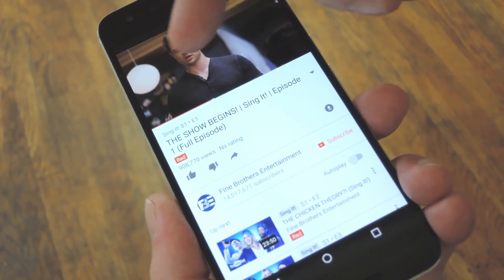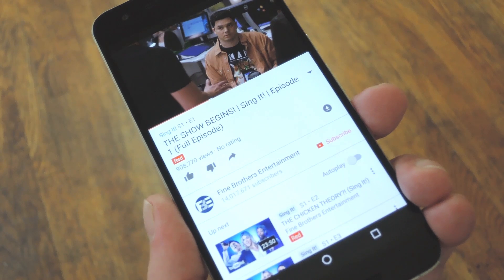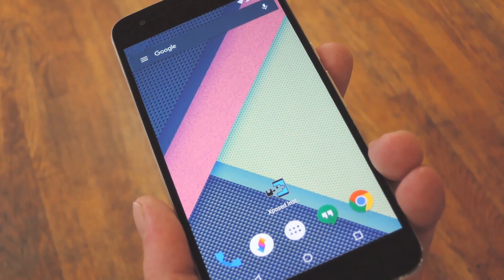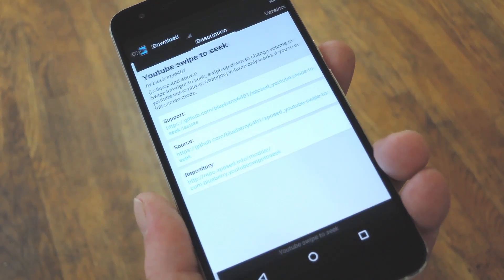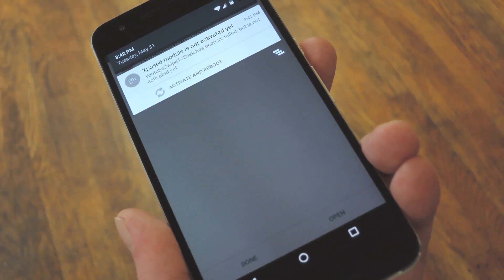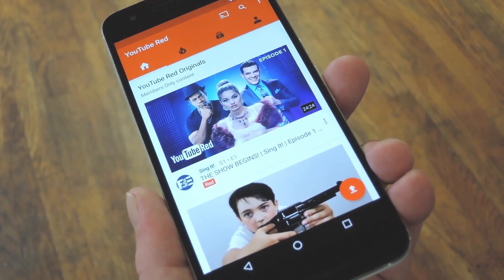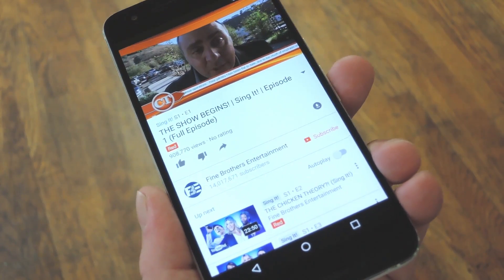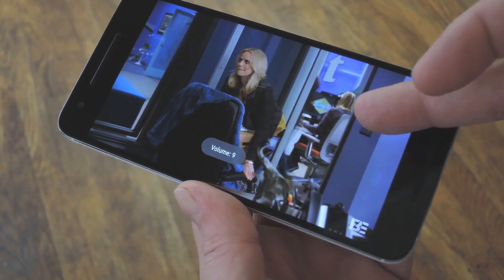Get Swipe-to-Seek Gestures for the YouTube App on Android [How-To]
How to Add Swipe-to-Seek & -Change-Volume to YouTube [Xposed]

In this video, I'll be showing you a new Xposed module called "Youtube swipe to seek" that lets you seek through YouTube videos by swiping your screen.

It's similar to the "Touch Controls for YouTube" app that I covered not too long ago, but at the time, you guys were asking for a swipe to seek functionality too. So this one brings that functionality, and setup is a breeze.